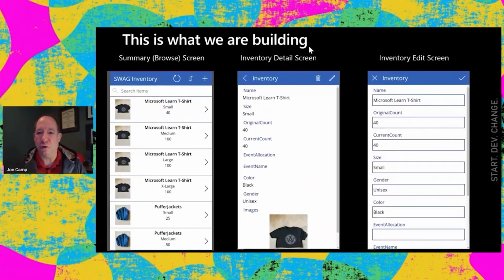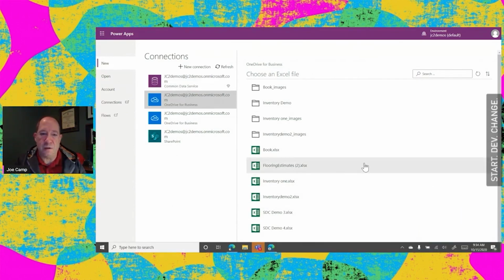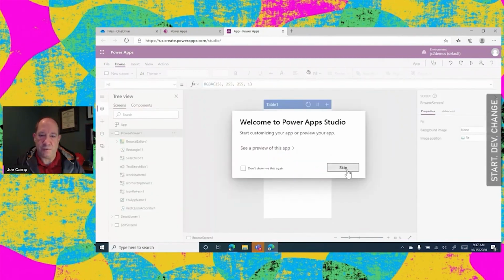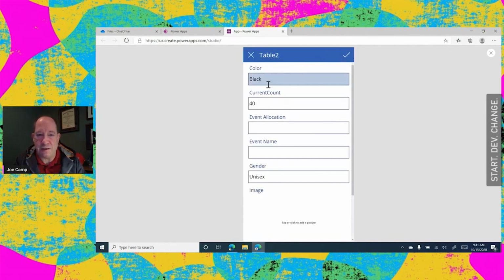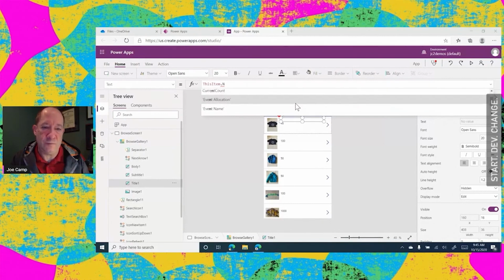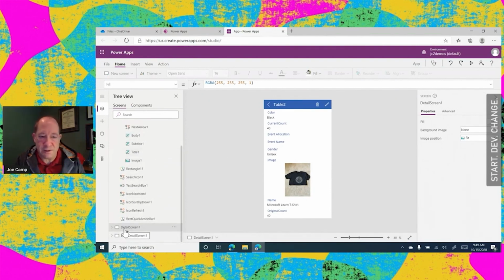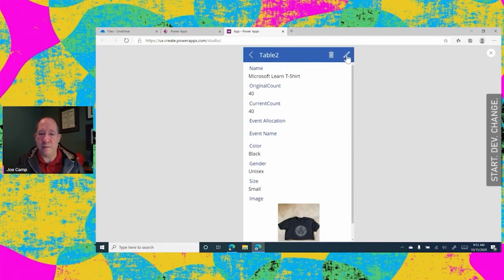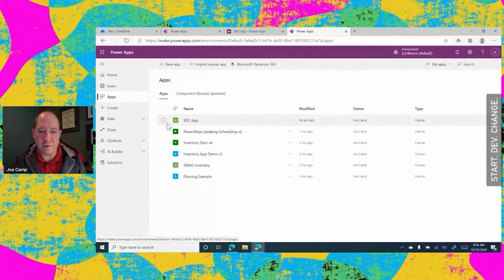Start Dev Change My First Power App